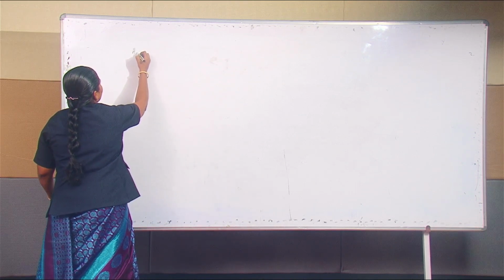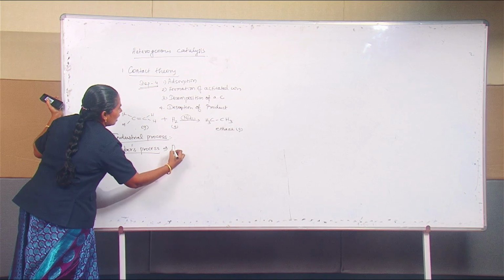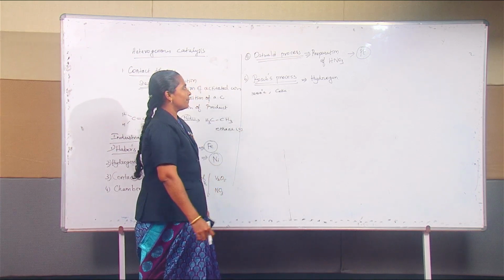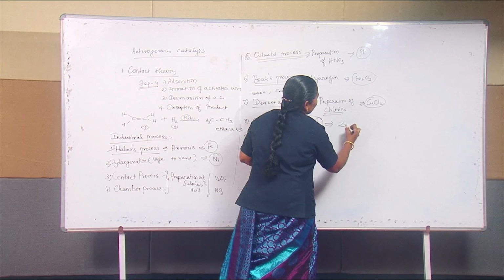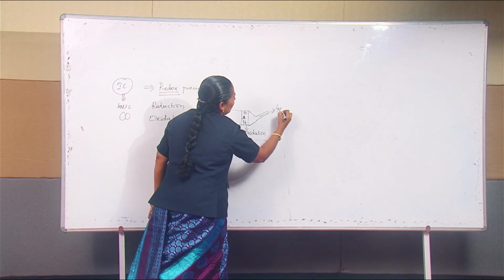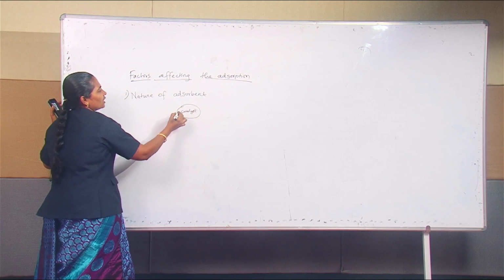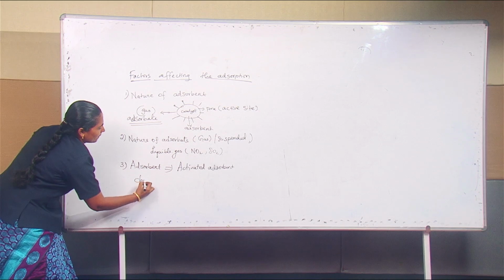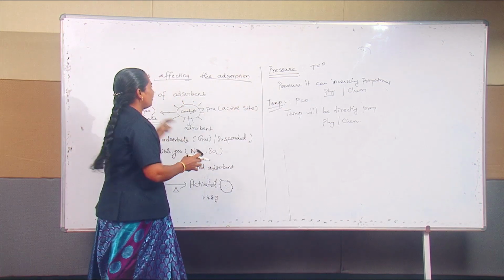Unit 2: Heterogeneous Catalysis